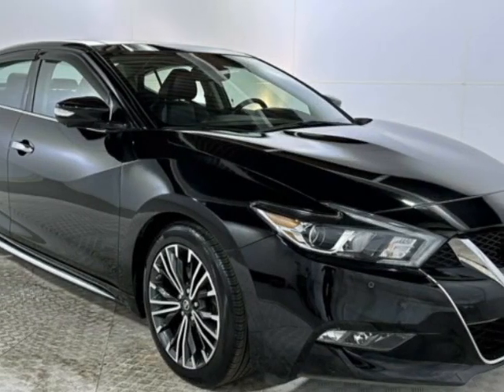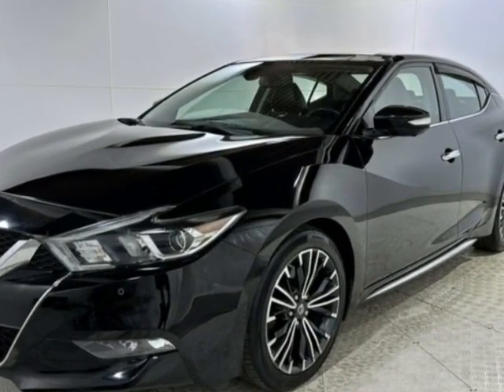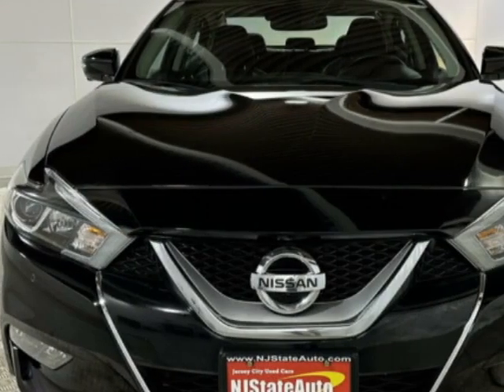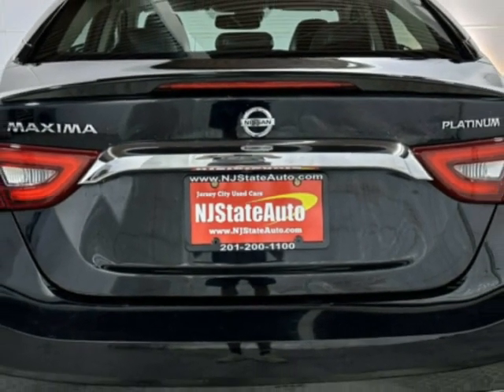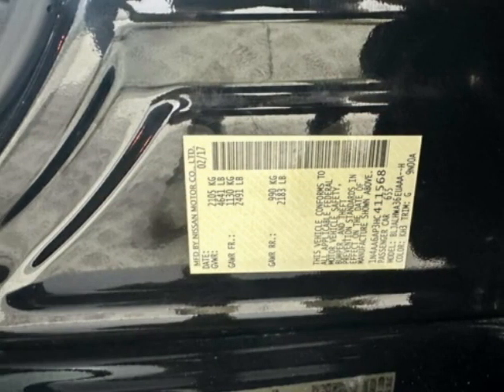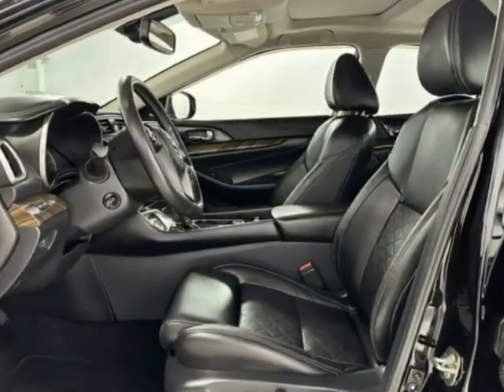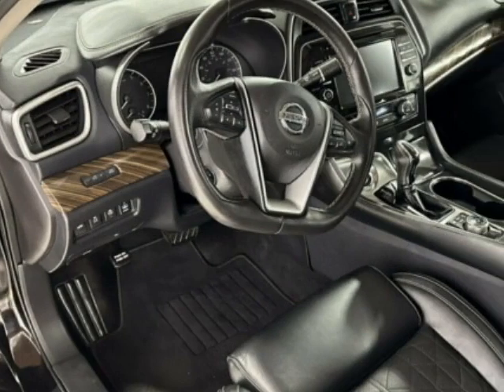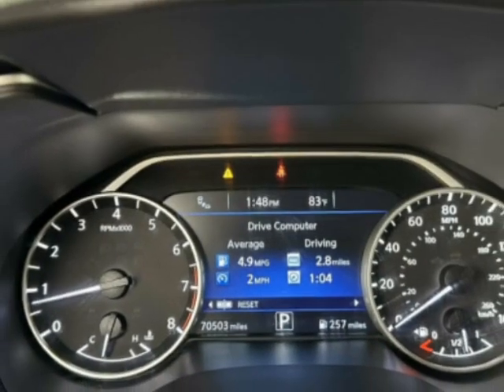2017 Nissan Maxima Sedan - Jersey City, NJ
New Jersey State Auto Used Cars, Jersey City, NJ - Nissan Maxima